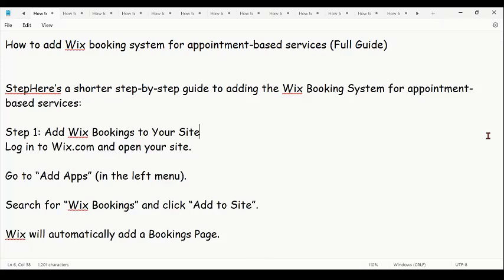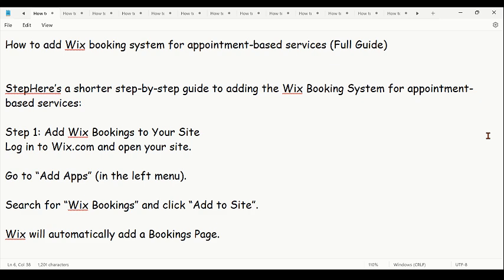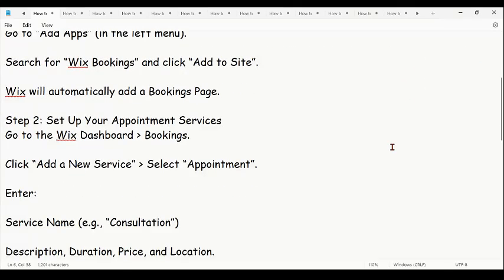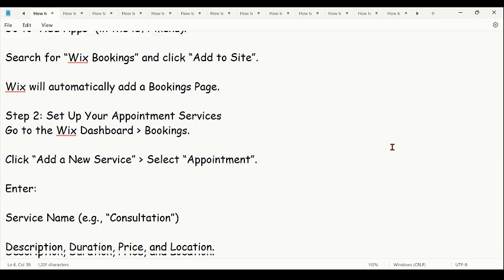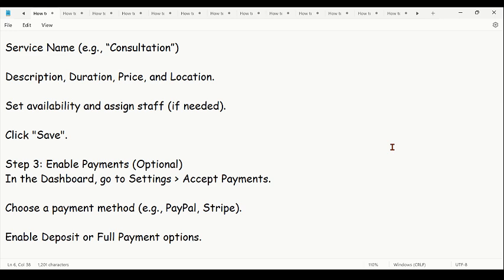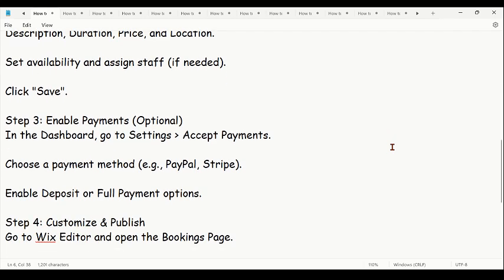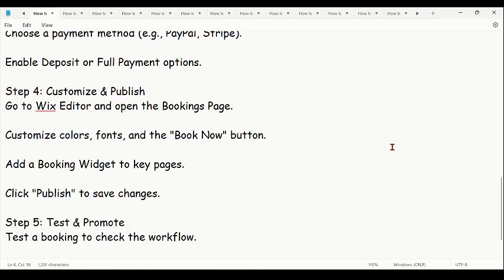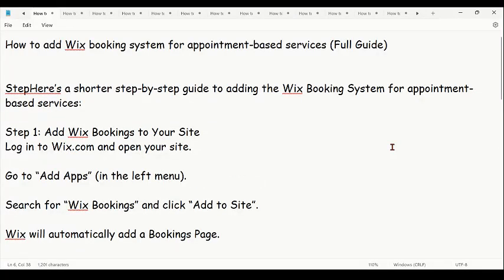How to add Wix booking system for appointment-based services (Full Guide)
In This Video, you will learn about How to add Wix booking system for appointment-based services (Full Guide)